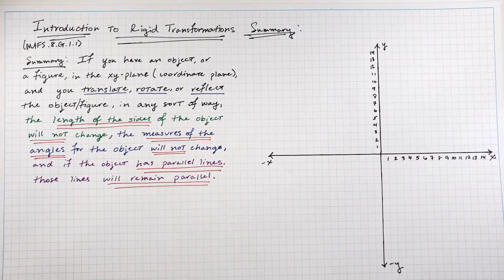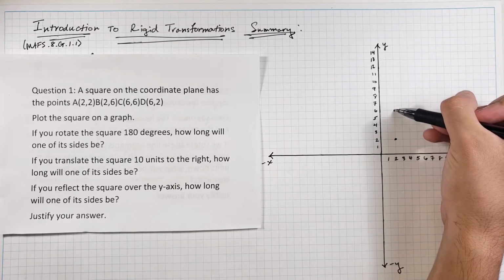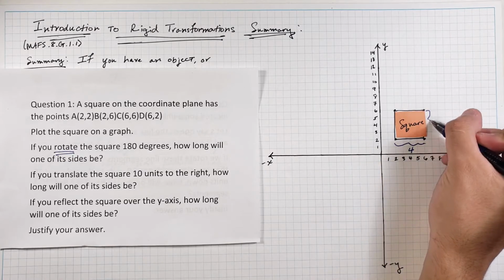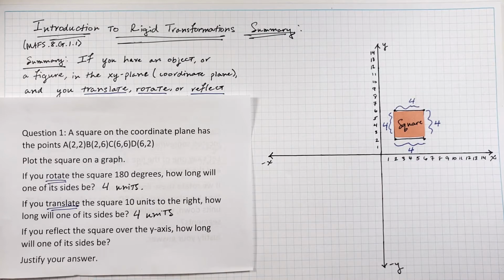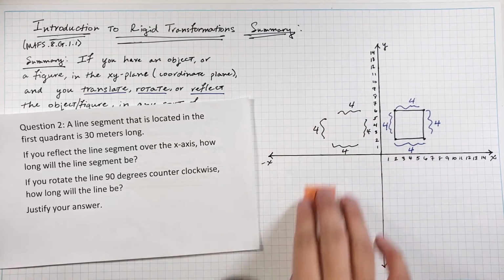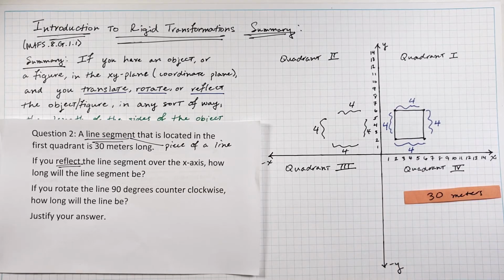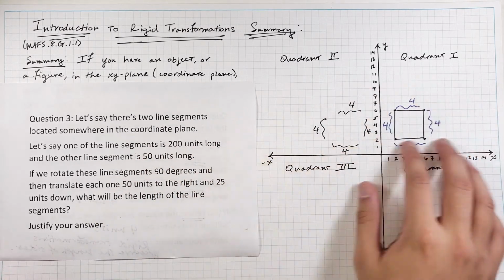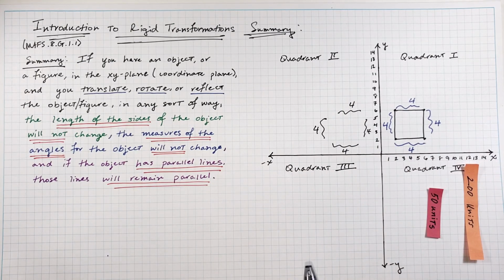Introduction to Rigid Transformations Summary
MAFS.8.G.1.1